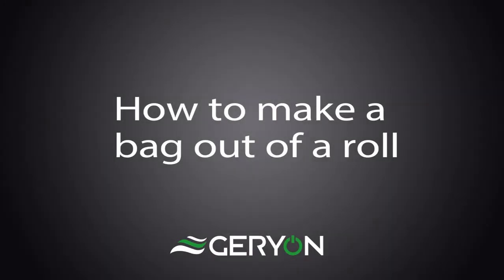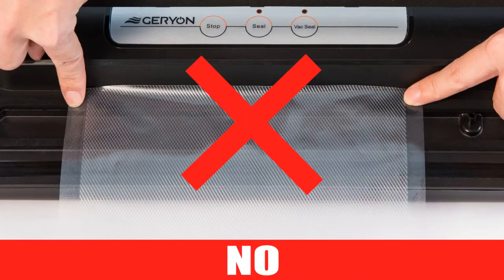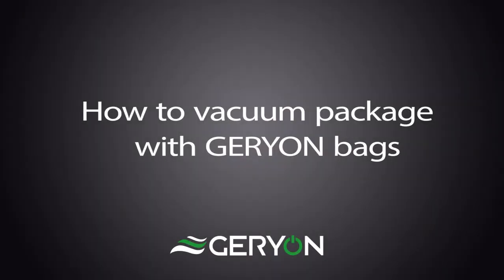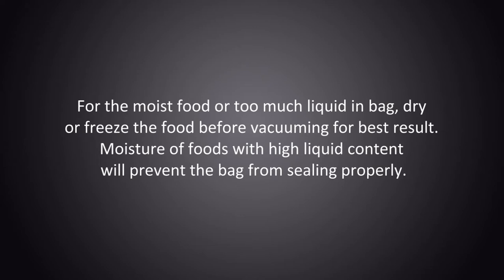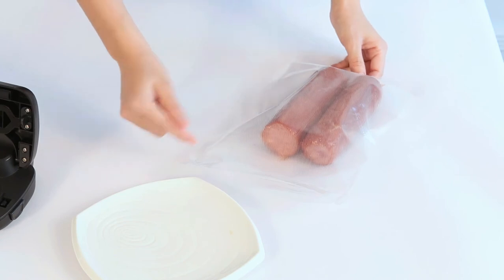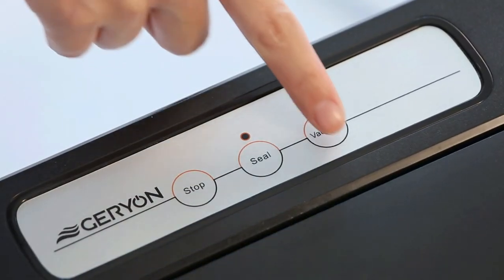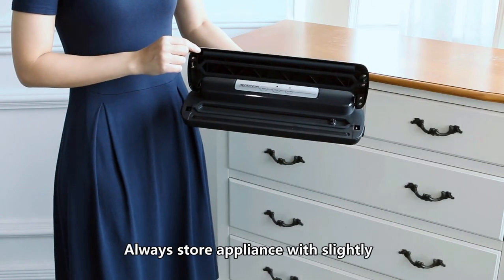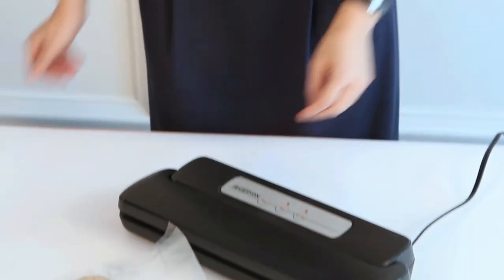Ultimate guide how to use Geryon E2800-C Food Vacuum Sealer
Geryon E2800-C Space Saving Food Vacuum Sealer, Automatic Food Sealer Machine with Starter Bags and Rolls for Home Kitchen Sous Vide
How Vacuum Preserves Your Food Vacuum sealing preserves food by blocking the growth of mold, fungus and bacteria that are responsible for ruining the food taste, appearance and texture. The Geryon Space Saving Food Vacuum Sealer E2800-C let you enjoy all the benefits of vacuum sealing in a new space-saving design. It features the same vacuum sealing power as traditional Geryon vacuum sealing machines. Easy bag alignment makes it easier than ever to precisely line up the vacuum seal bag to the machine's sealing strip. Geryon food vacuum sealer fits up to 12'' width Geryon or other brand vacuum sealer bags and rolls with texture on the sides. For the correct storage, please slightly close the cover, do not lock, it will deform the gaskets and affect the machine function.
A FULL STARTER KIT:
1 x Vacuum Sealer
5 x Heat-seal bags（7.8''*11.8''）
1 x Vacuum rolls（7.8''*78.1''）
1 x User Manual

* Slim Design
Geryon Vacuum Sealer easily fits in drawers or cabinets in the kitchen. Conveniently place it where it's easily accessible to vacuum seal your favorite meats, vegetables, and fruit.
* Automatic Operation
Geryon Automatic vacuum sealing operation, Hands-free and seal indicator lights, offers you a quick, easy and inexpensive way of preserving your food.
* Strong Suction
Removes all air from package to protect food from freezer burns
* Different type of food
Simply press the seal button and seal the bag right above the first seal you created.
* Meal Prep Made Easy
Marinade ingredients together to create savory ready-to-cook meals, or portion out cooked foods to help better balance your healthy eating habits.
* Keep Food Fresh
Geryon Vacuum Sealer sucks the air out and has heat sealer to seal the durable airtight bag that preserves the aroma, freshness, taste and shelf-life of cookies, fish, fruits, meat, vegetables or other food items for later consumption.
* Sous Vide Companion
Cooking food sous vide ensures your food is evenly cooked without all the mess and guess work that goes into grilling or pan frying. It kept its original appearance, did not lose excess amounts of fat, and had better texture.
* 1-year warranty